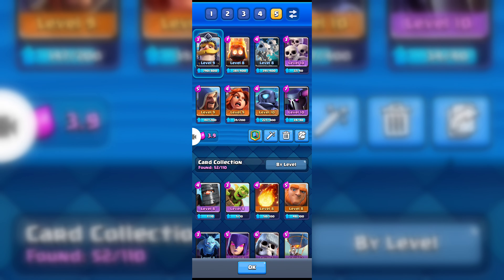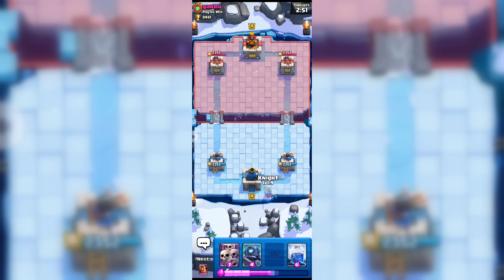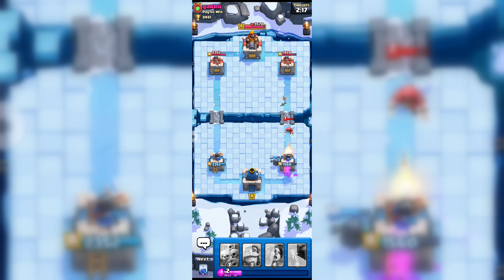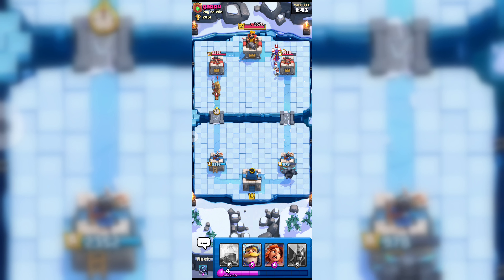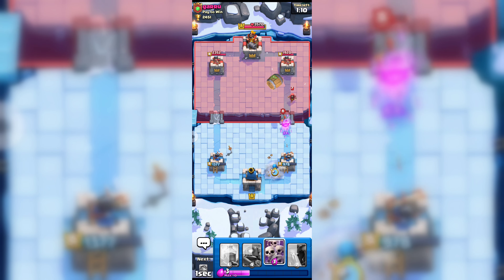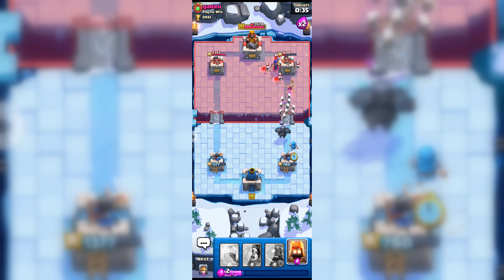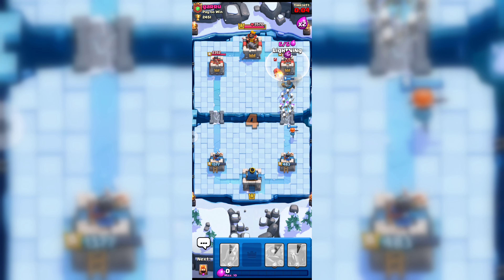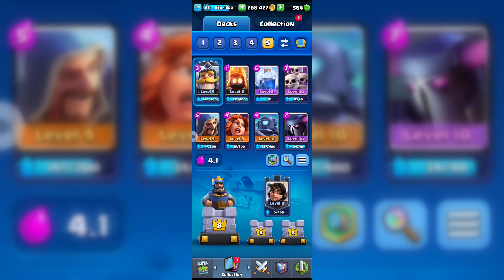Power Of Lvl 6 LightNing in Clash Royale.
Hello guys welcome to badnology. i just started playing clash royale game. So I'm a noob obviously. That means i will play with some not so good strategy. But surely i will get better after some time. So keep watching me and guide me to be a pro in this clash royale game. This is the journey of becoming a pro in clash royale game from noob in 2023. Join me , guide me and support me. Thanks.

"Get ready for an epic Clash Royale showdown! Watch as skilled Clashers battle it out in this intense and strategic mobile game. From thrilling 1v1 duels to epic clan wars, we've got it all. Join us for strategy tips, deck builds, and nail-biting moments as we aim for the crowns and trophies. Whether you're a seasoned player or just starting out, there's something here for everyone.

"Welcome to another heart-pounding Clash Royale gameplay experience! Join us as we dive into the arena, showcasing intense battles, strategic moves, and epic card combinations. Watch as we aim for victory, one tower at a time, and climb the leaderboards. Whether you're looking for tips to improve your own gameplay or just want to witness some Clash Royale action, this video has it all. Sit back, relax, and enjoy the excitement of the arena.